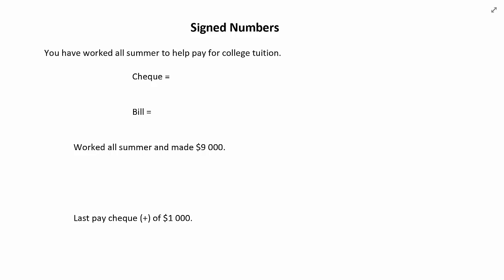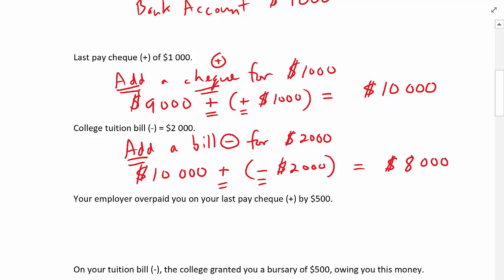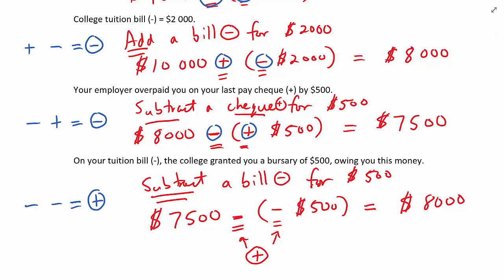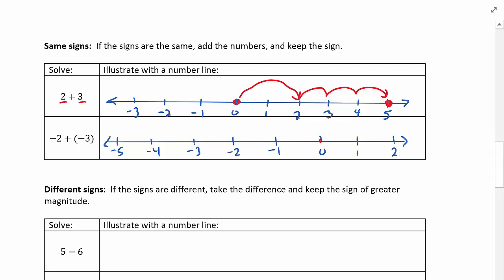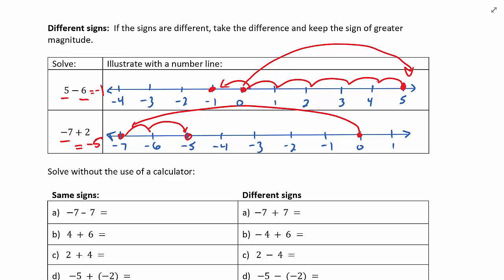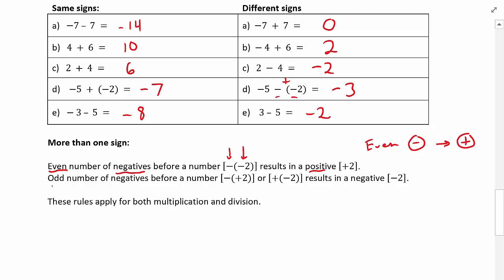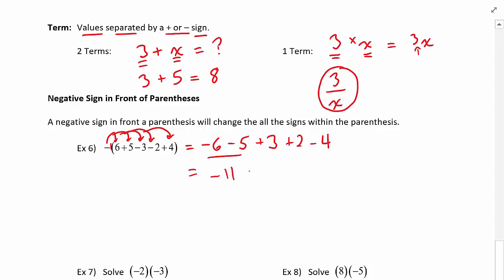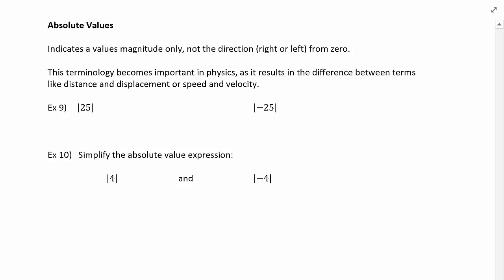MTH171 - Lecture 2 - Signed Numbers